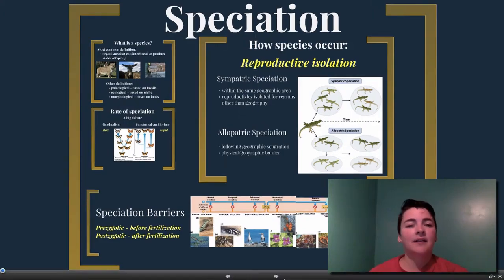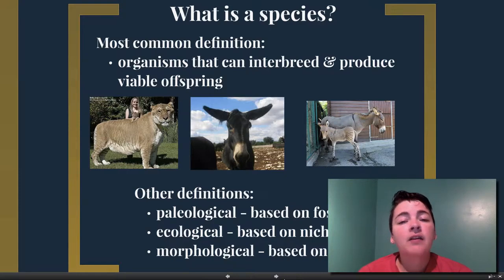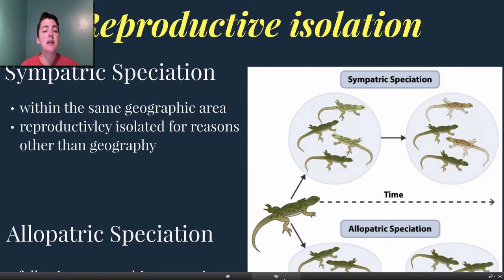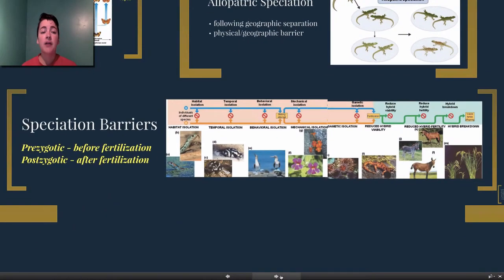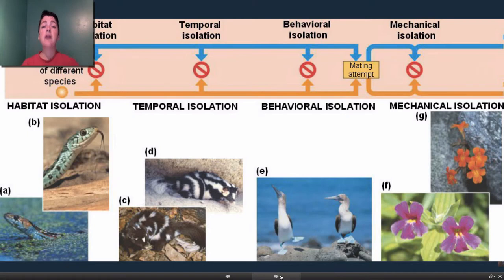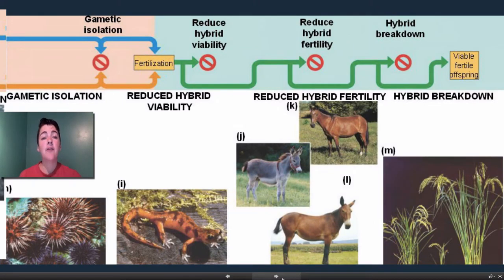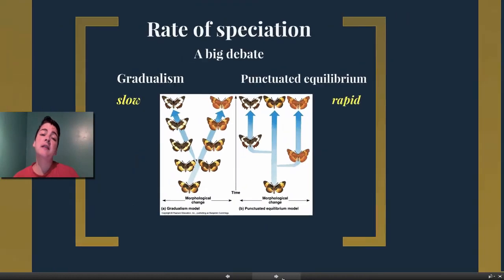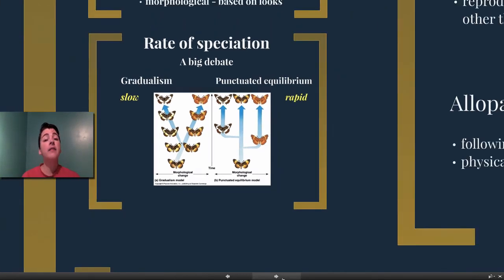AP Biology - Speciation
AP Bio Lecture on Speciation